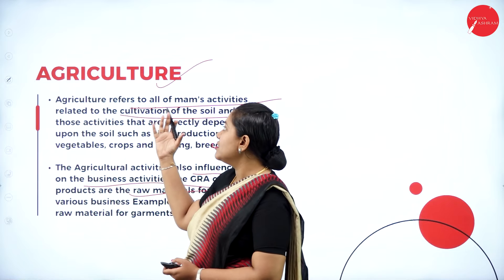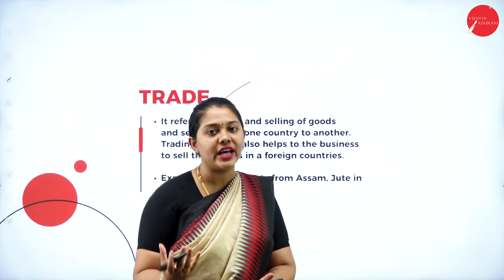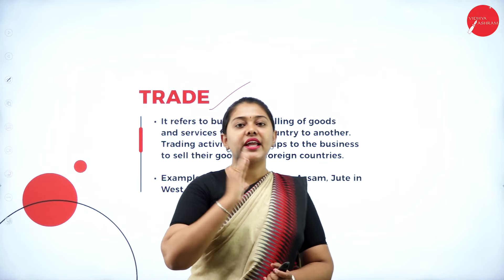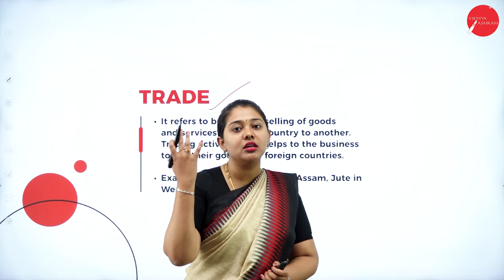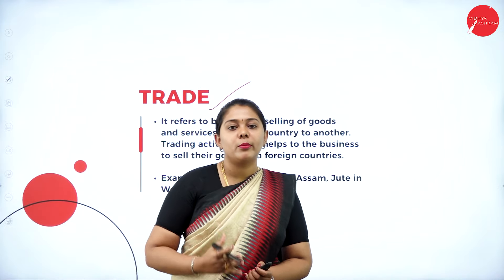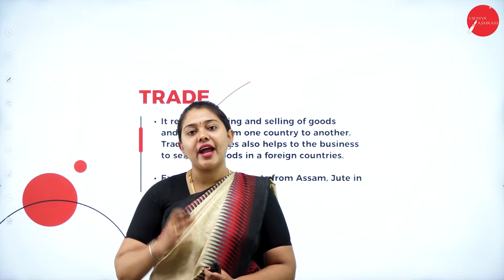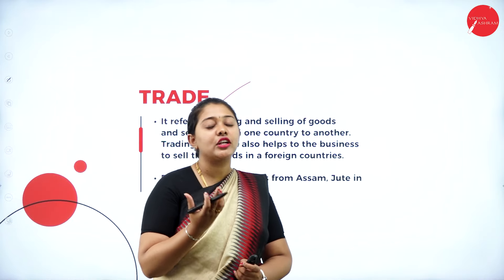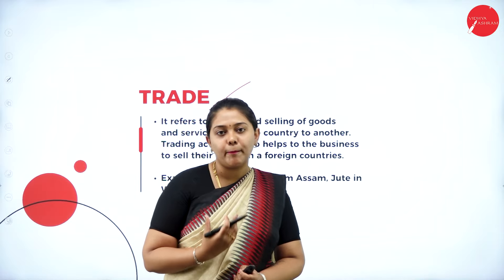DAY 11 | BUSINESS ENVIRONMENT | II SEM | B.BA | NEP | NATURAL ENVIRONMENT | L1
Course : B.BA
Semester : II SEM
Subject : BUSINESS ENVIRONMENT
Chapter Name :  NATURAL ENVIRONMENT
Lecture : 1